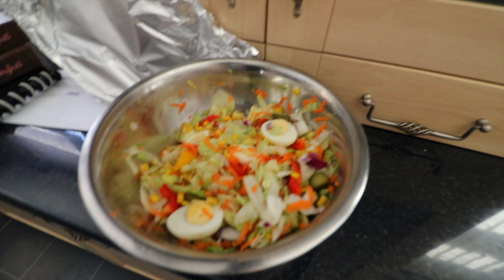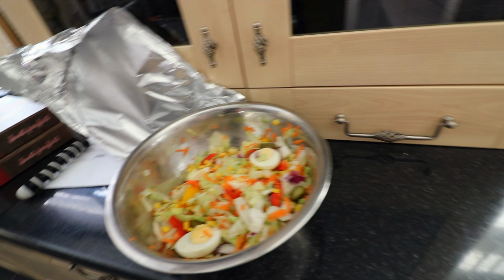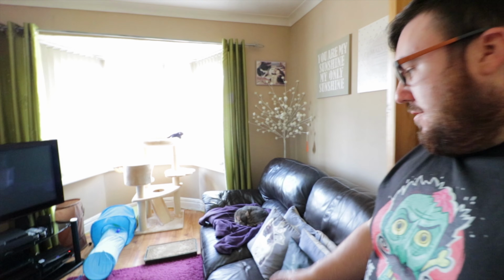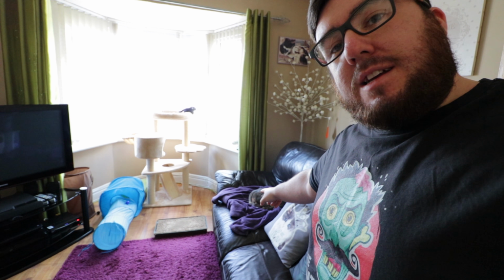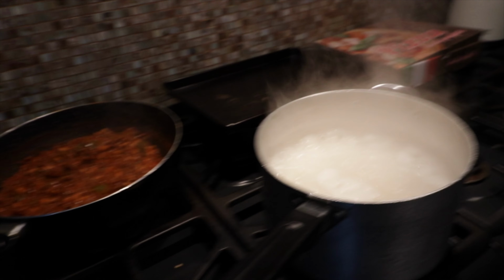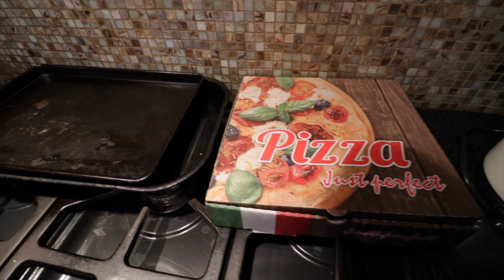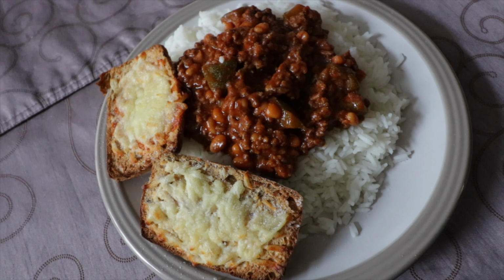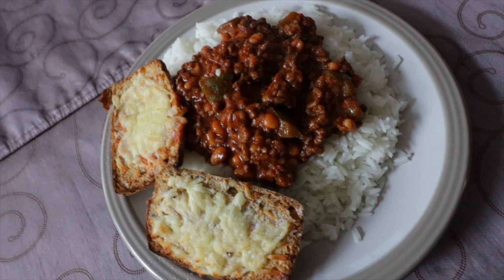TFG_36 Cooking Home Made Chilli & its Sunny But then Snows?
We love Florida. So much we go back every year!
I'm sometimes joined in the videos by my Fiancee Becca. We Film our Florida Vacations at the theme parks and other attractions. We also film our daily life back here in the uk!

Florida Videos upload 5pmGMT every friday
daily life Videos uploaded 2-3 Times a week.

Would love to see you guys in Orlando with a florida guy tee!

Check out our official friend to the channel UO fan guide. they have all the information you need to know to plan the perfect vacation at
universal studios.